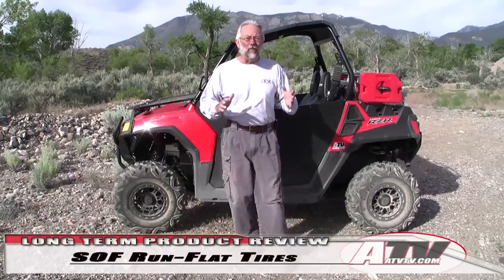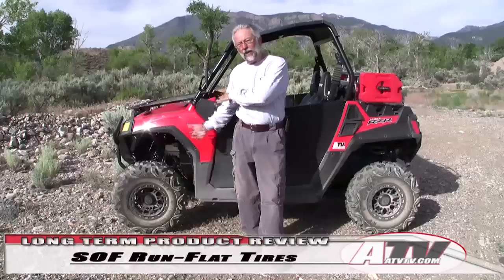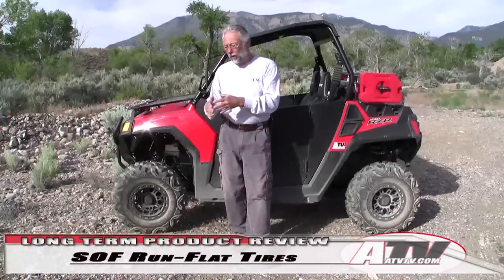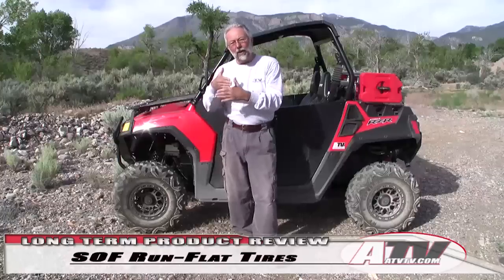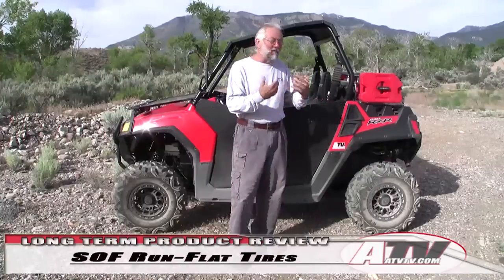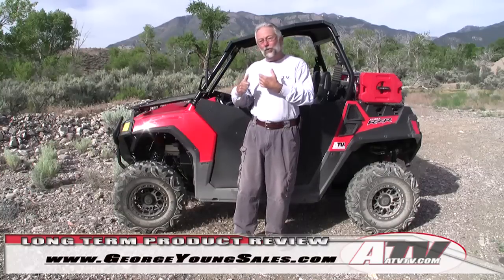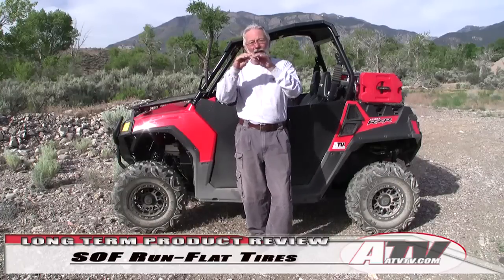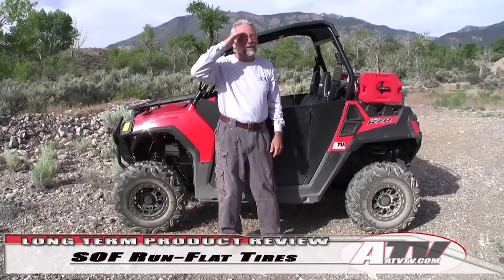ATV Television - SOF Run-Flat ATV-UTV Long Term Tire Review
SOF Run-Flat ATV-UTV Tire Review - ATVTV Product Review

Tire Reviews
Backcountry Adventures
Adventure Preparation
The Latest News
My Thoughts...
Trail Tips
Sport ATV Tests and Projects
Sport Riding
Extreme Conditions